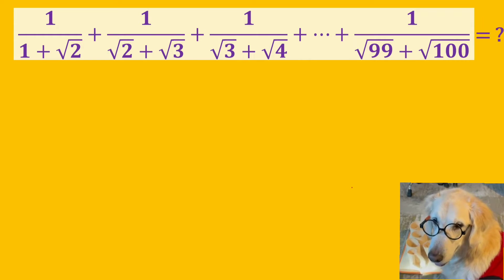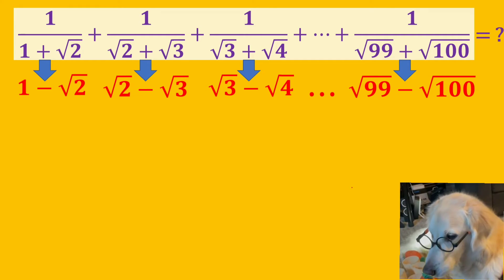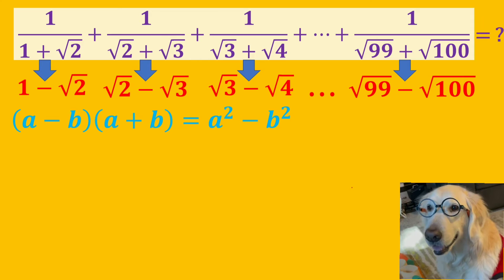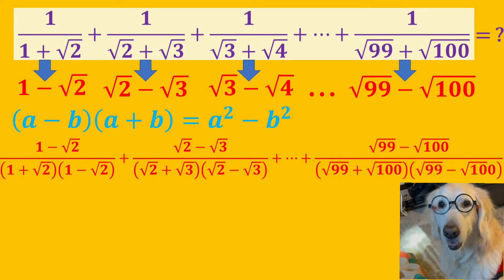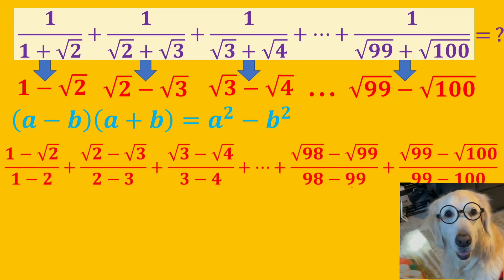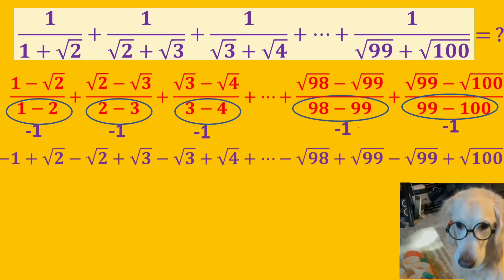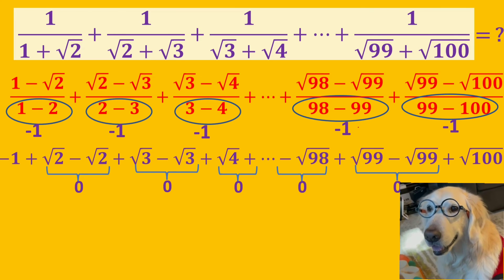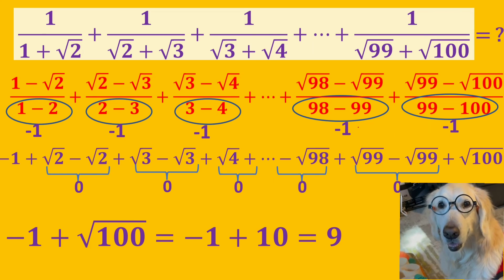Math Dogtor is simplifying a nice radical expression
Math dog Math Dogtor is simplifying a nice radical expression.